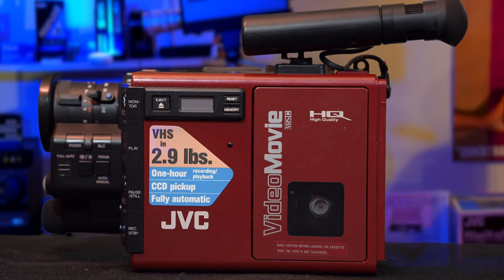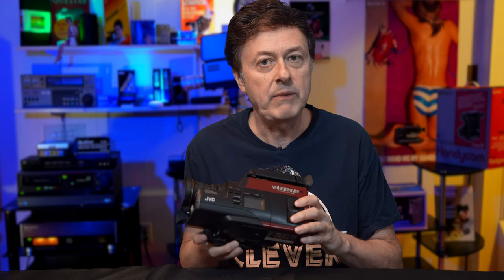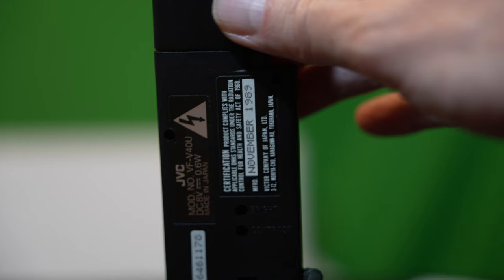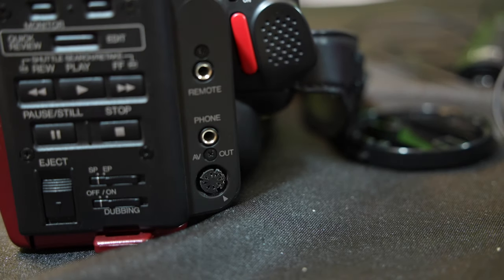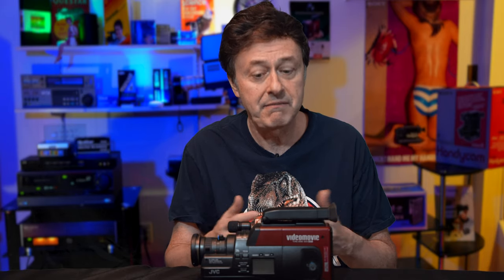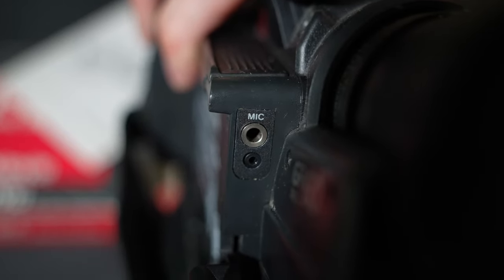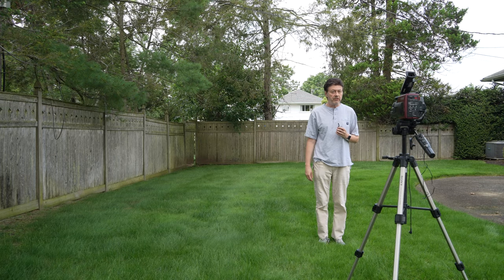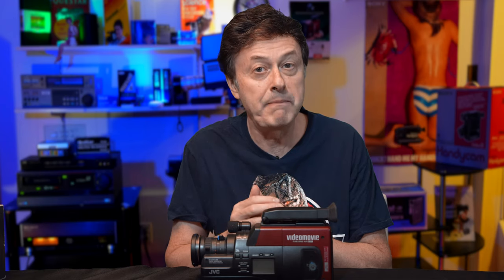The JVC GR-60. Is it the best red Videomovie???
Full review of the JVC GR-60  Features, controls, history of the camera  a dedicated wireless mic test,  and picture quality reviews including footage from Central Park, NYC with the camera!